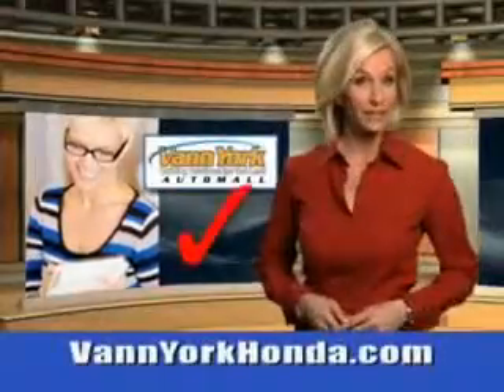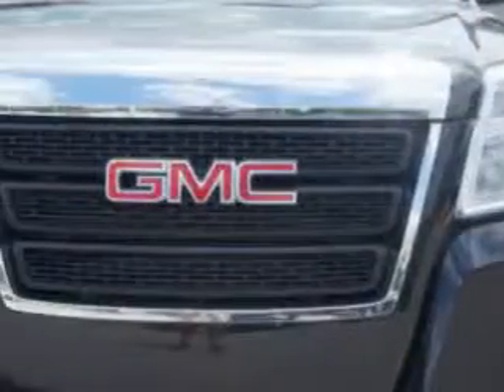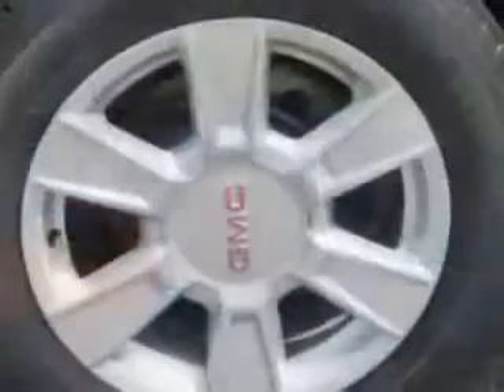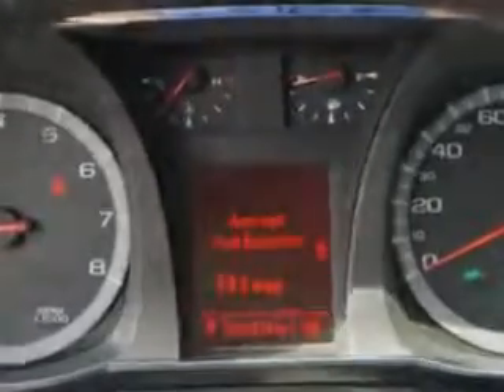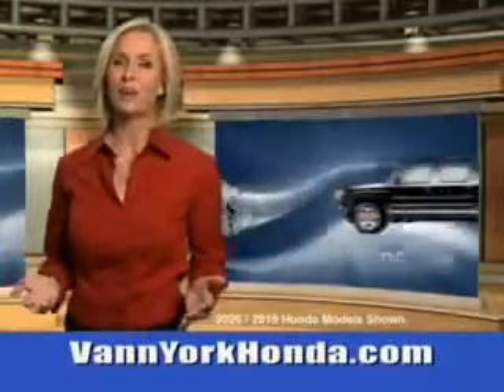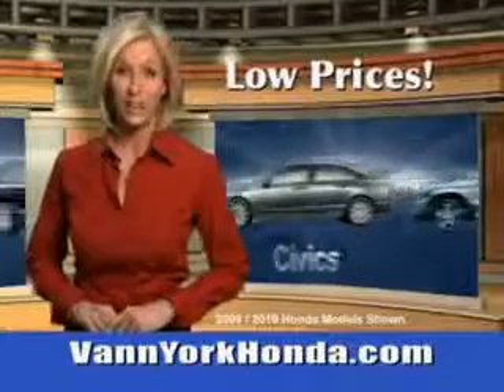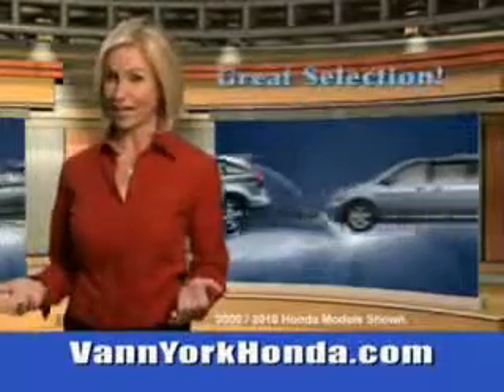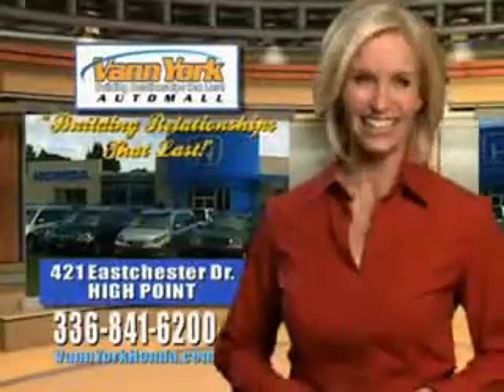Used 2012 GMC Terrain Greensboro, Winston Salem High Point, Kernersville NC Vann York Auto Mall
Used 2012 GMC Terrain Greensboro, Winston Salem High Point, Kernersville NC Vann York Auto Mall, You will love this Carbon Black Metallic Gmc Terrain SUV, equipped with a 4 Cylinder engine. Enjoy an impressive 22 miles to the gallon on this great SUV with features like Navigation System, PIONEER STEREO, Leather Upholstery, Heated Driver and Passenger Seating, Skid Plates, Heated Outside Mirrors, Power Driver's Seat, Alloy Wheels, Back Up Camera, Tire Pressure Monitoring System, Ambient Light Package, Remote Ignition System, Auto-Dimming Mirrors, on steering wheel audio and cruise controls, and much more. Enjoy the drive and have peace of mind in this Gmc Terrain. See us at Vann York Auto Mall today!
MILES: 32,270
VIN:2GKALUEK5C6172621

422 Eastchester Dr.
High Point, North Carolina 27262